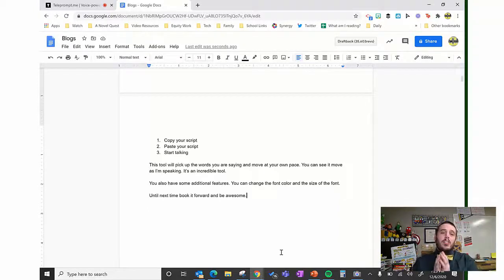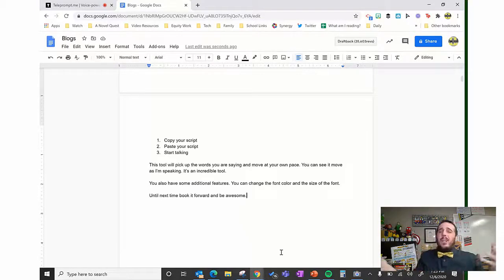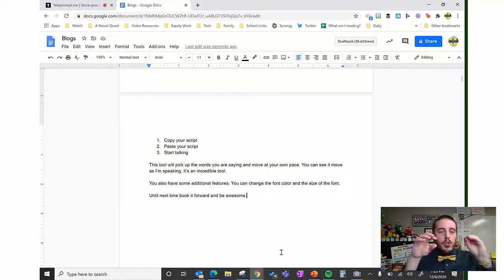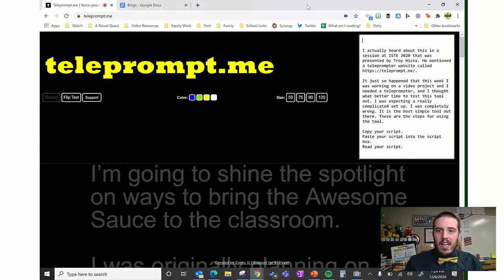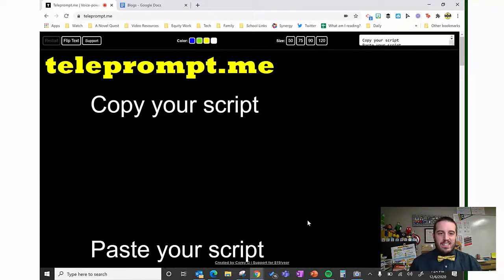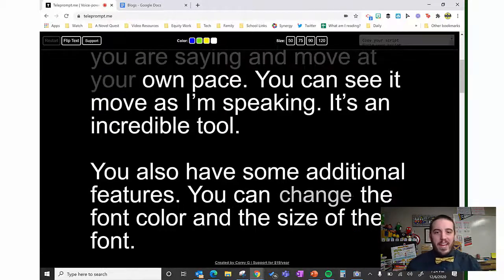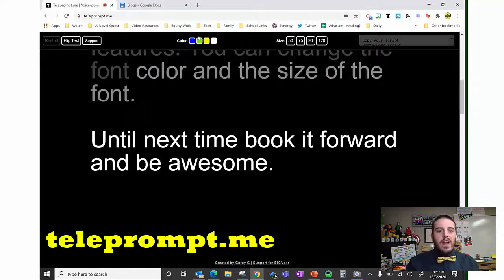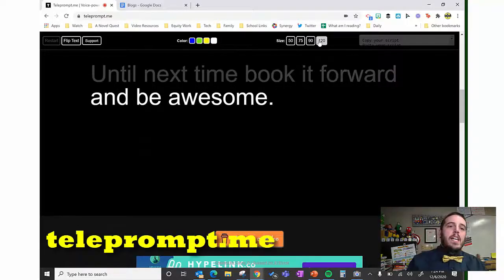Free teleprompter site